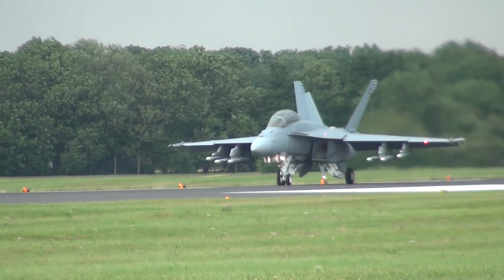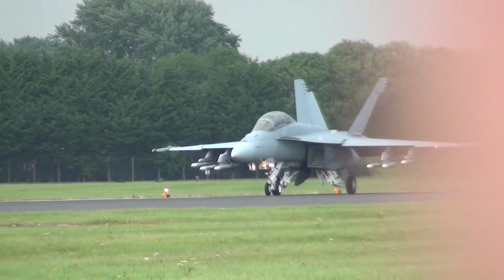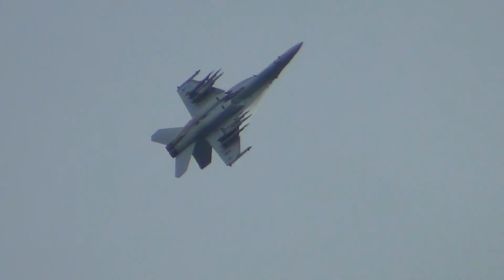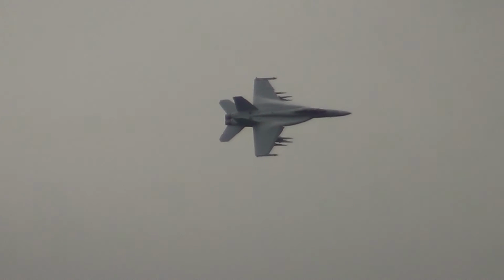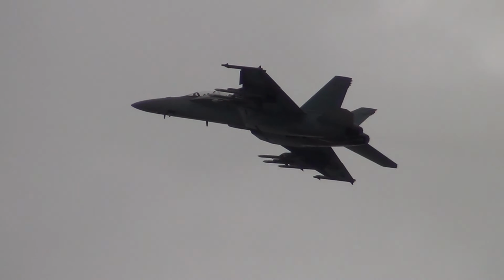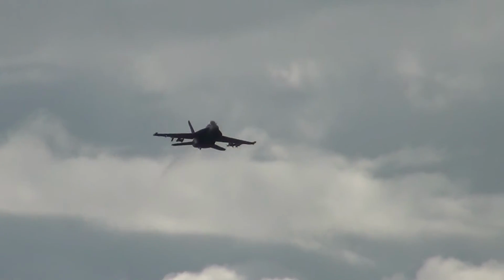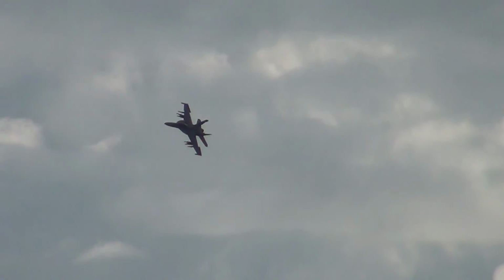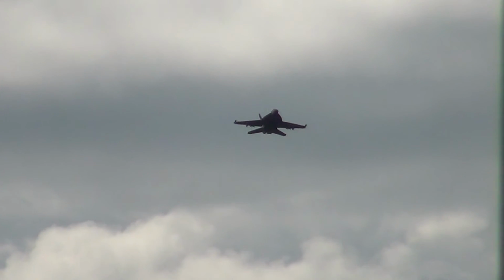US Navy F/A-18 Super Hornet Solo Display RIAT Fairford 10-07-2016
A great display from a Super Hornet showing his agility